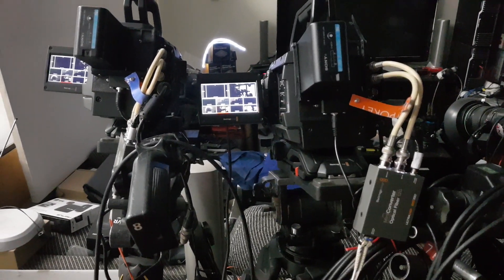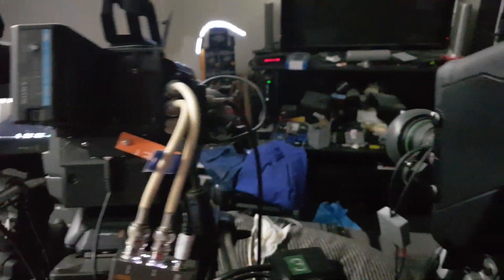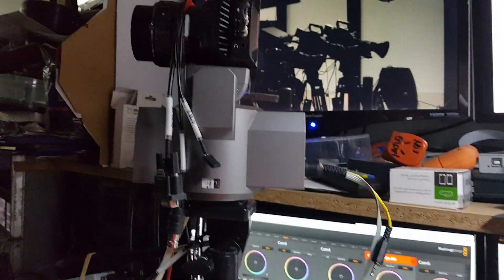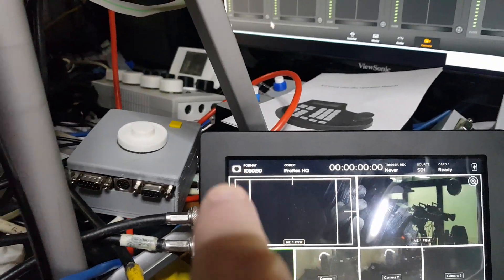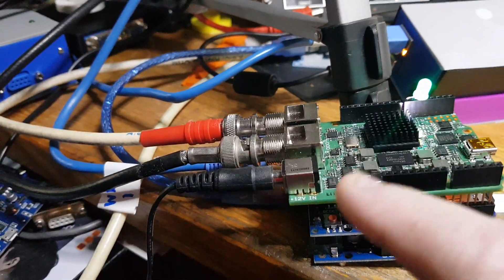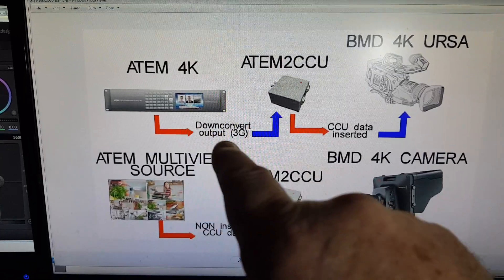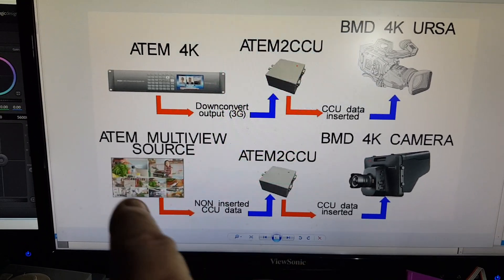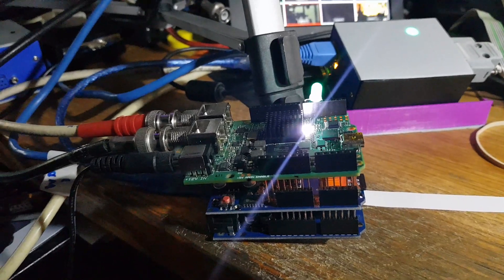ATEM2CCU to use non ATEM sources as camera return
I have always had a need to use non ATEM derived sources to send back to my camerafolk for them to monitor. BUT I also needed to be able to CCU control those camera's, and only the ATEM output was able to do that; until now.
This video shows how to use any compatible source and embed the ATEM CCU data (including pan and tilt) to send back to the cameras. This also includes tally information!!!

I originally had a need to do this on a 4K production. My Ursa cameras have Fujinon analog lenses with remote zoom and focus controllers, which are controlled via my ATEM2LENS controllers that only work at 3G (1080) and NOT 4K. The built in ATEM 4K down-converter did not have the embedded CCU data included, so I had to put the ATEM 4K output into a TeranexAV and do the down-conversion there, and then feed that back to the camera's. There had to be a better (and cheaper) way.
The following week I had to do a web cast which involved 3 separate cities and all the pictures had to be integrated together as a production. Each cameraperson had to pre-frame their cameras according to the directors 'preview monitor' which is what I fed into this NEW ATEM2CCU embedder and then to the return viewfinders.
I finished writing the software 4 hours prior to the job and didn't have the heart to tell the production people, as it would have sent them into a flap!